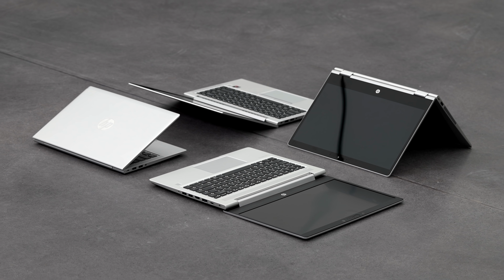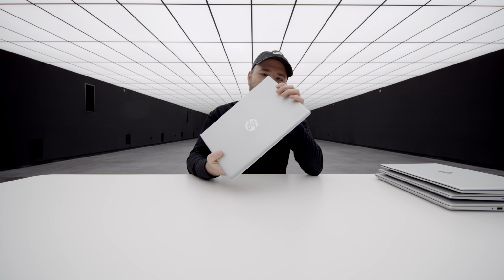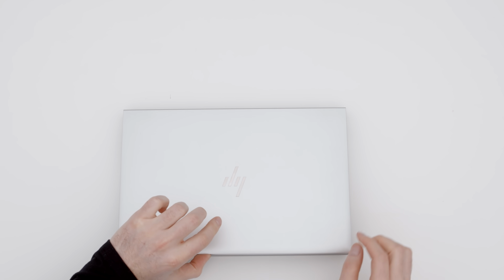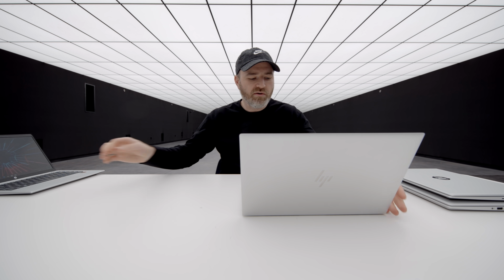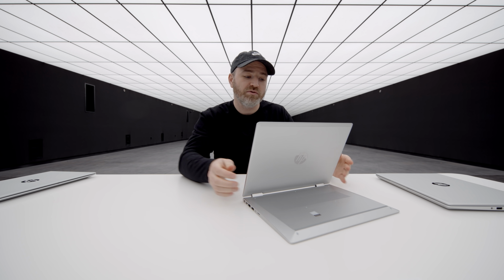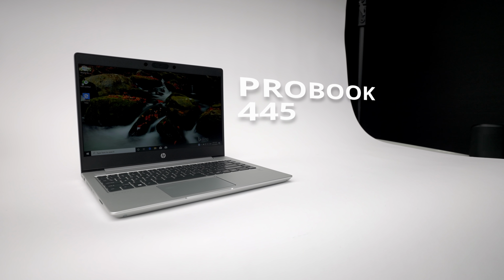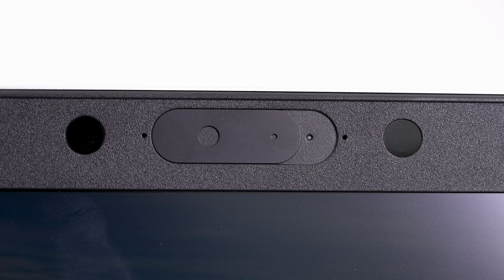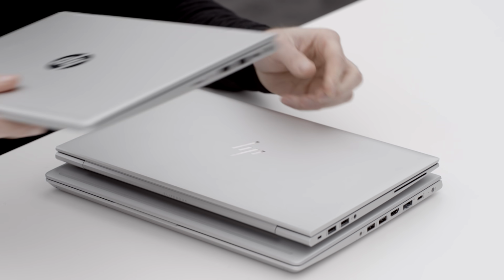The HP Ryzen Laptops Are Here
This video features a variety of HP's latest AMD Ryzen powered laptops. Including models from the ProBook and Elitebook lines.